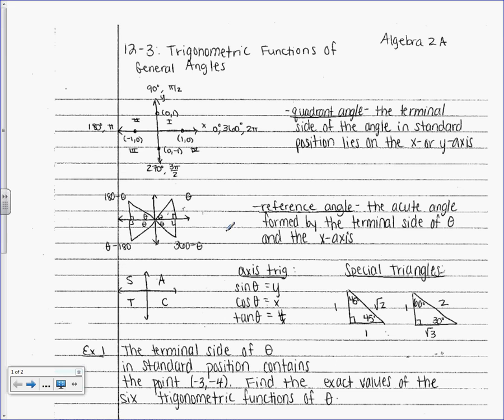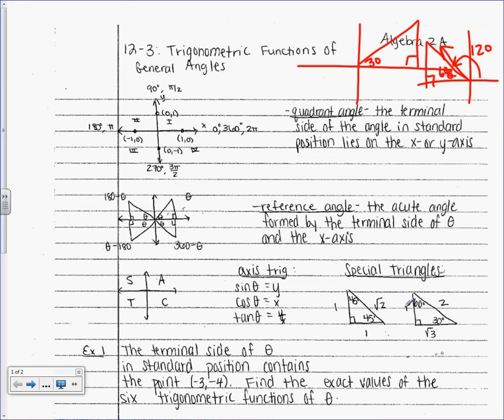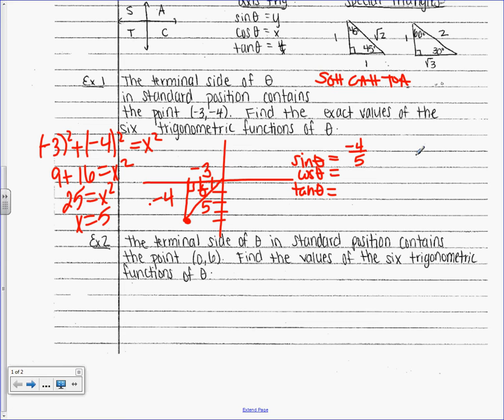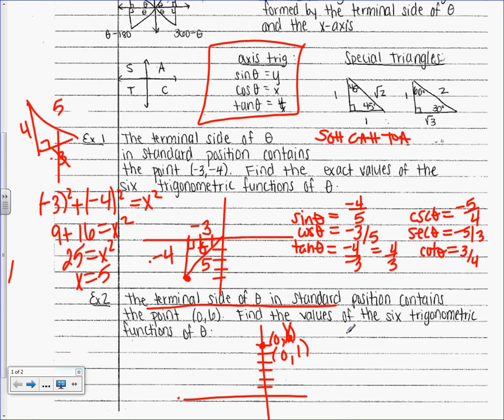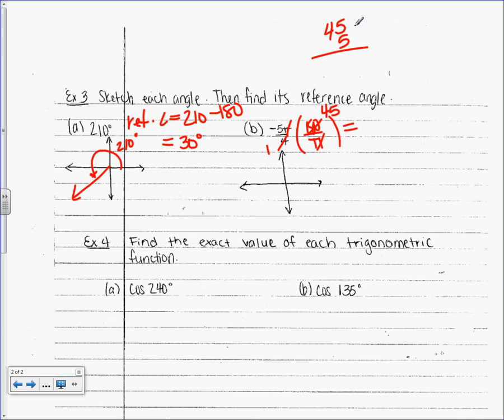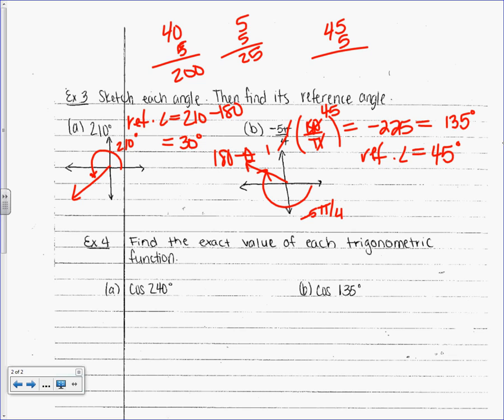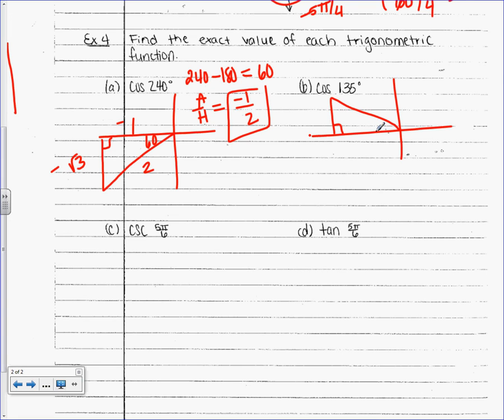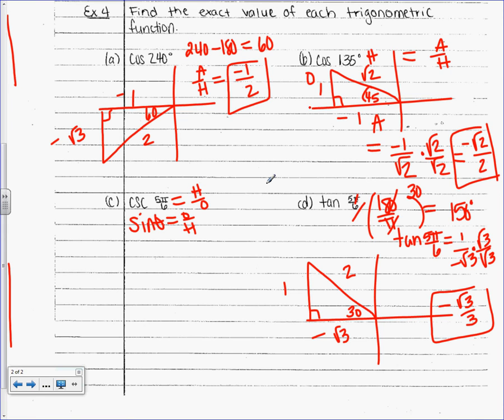12 3 Trigonometric Functions of General Angles